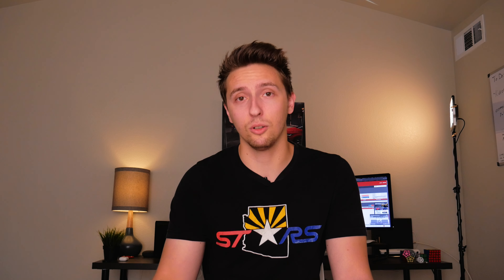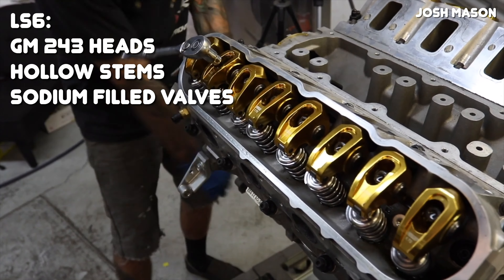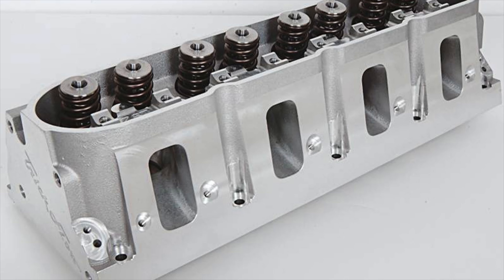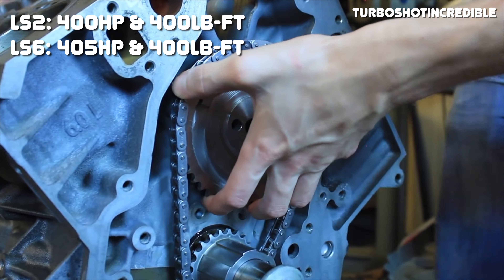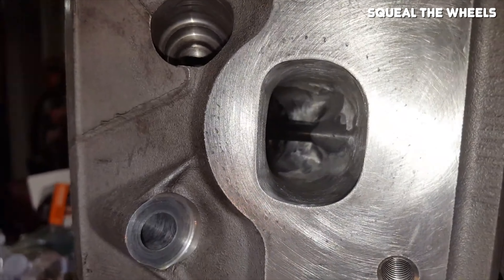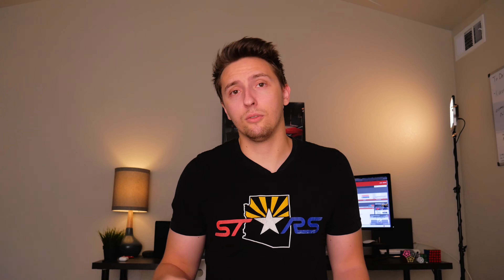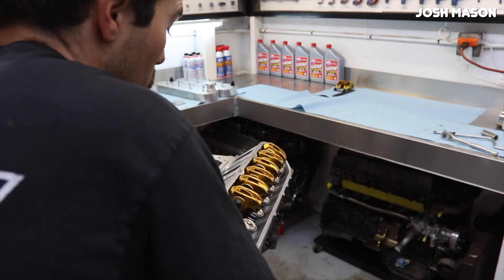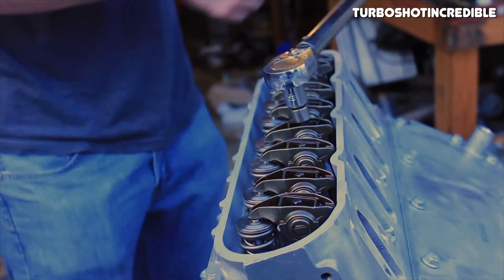LS2 vs LS6: Which One is Actually Better?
The LS6 has a has bigger camshaft, better intake manifold, and marginally better cylinder heads. The LS2 has more displacement and is cheaper to buy used. Stock vs stock, I'd say the LS6 is better, but in the real world you'd probably be better off with an LS2 and some aftermarket parts like a bigger cam and some mild head work.